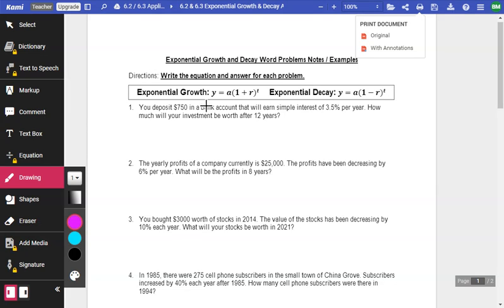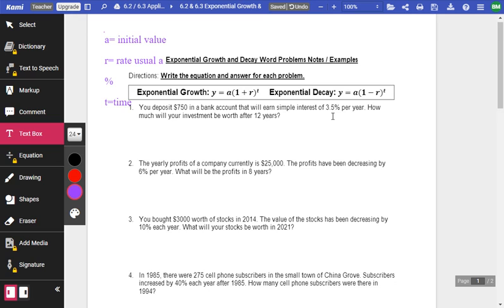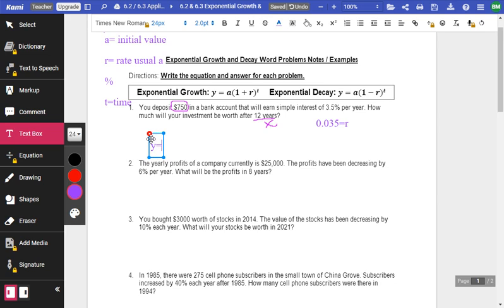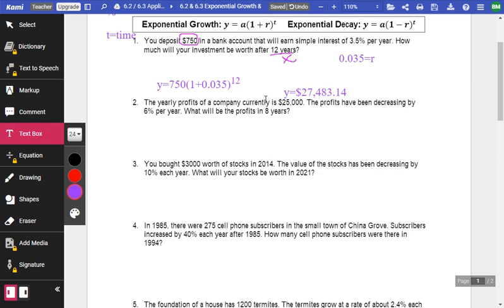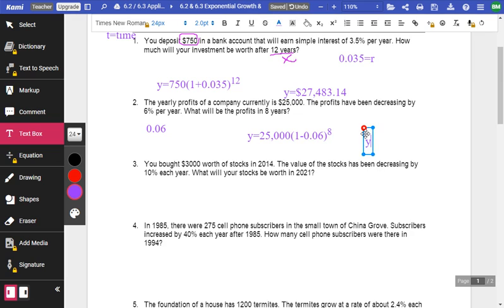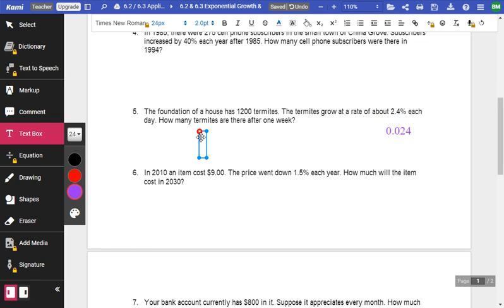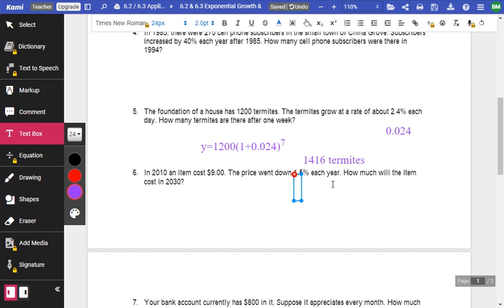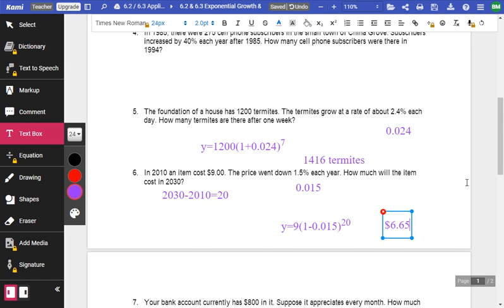word problems growth and decay